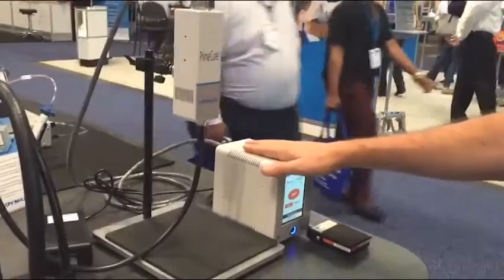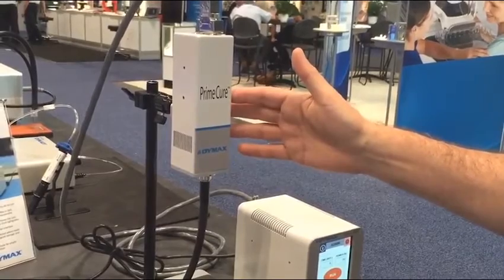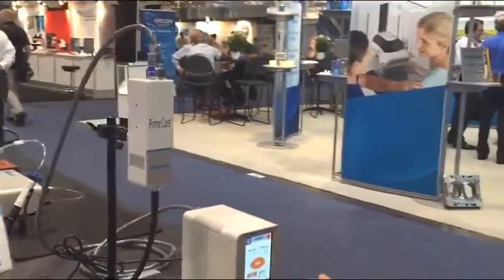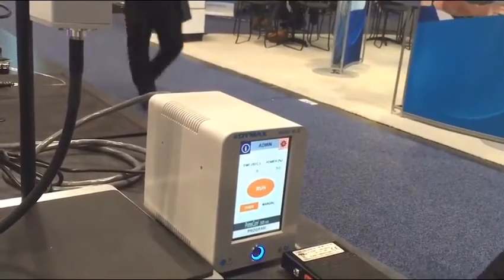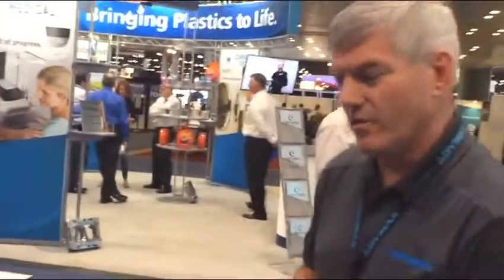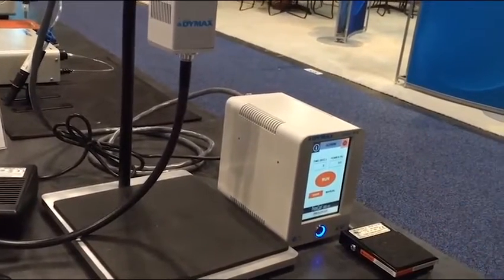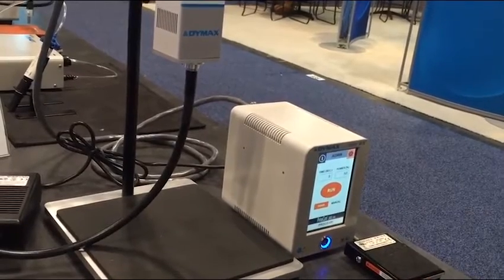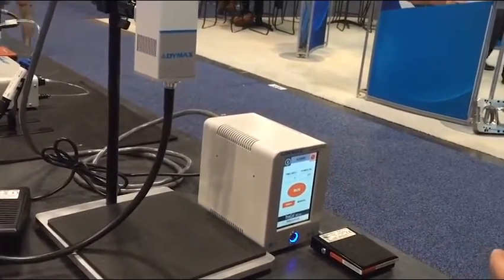Introducing the BlueWave® MX-150 at MD&M East 2016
Dymax Equipment Product Manager Dennis Dell'Accio walks through functions and features of the new BlueWave® MX-150 LED Spot-Curing System at MD&M East 2016.